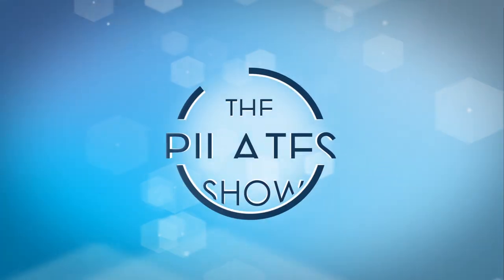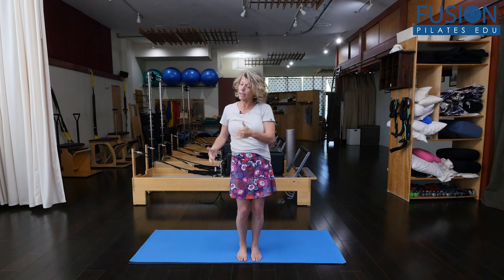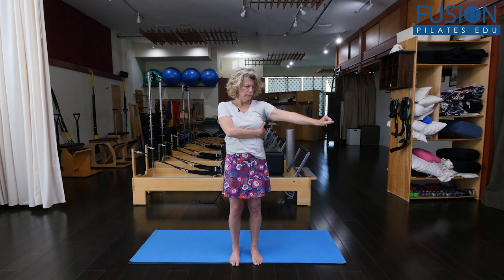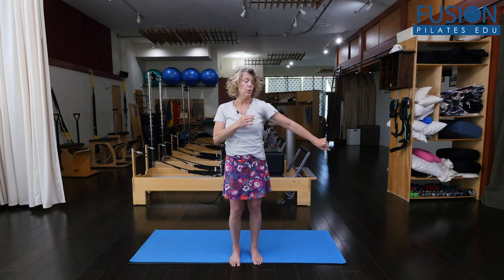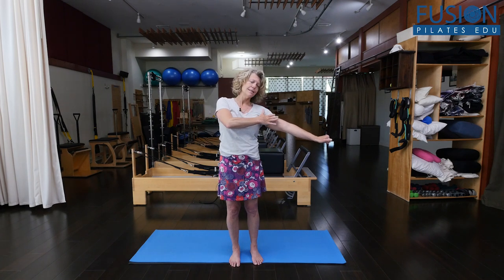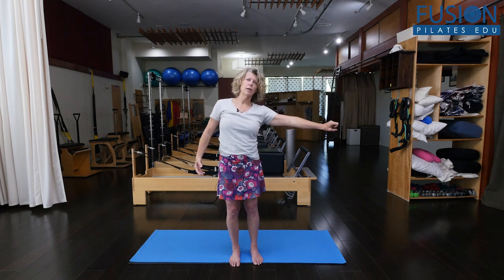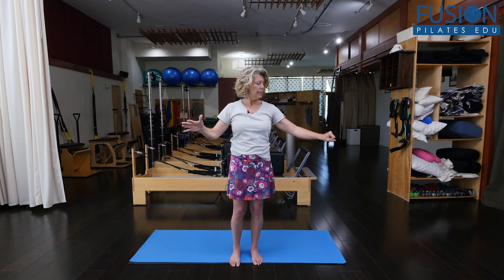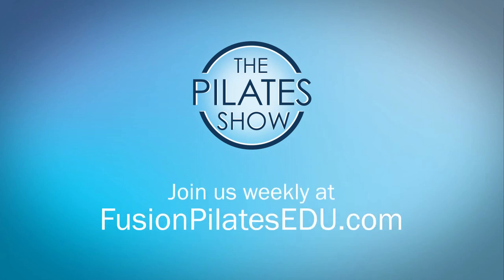Paying Attention to the Stabilizing Arm